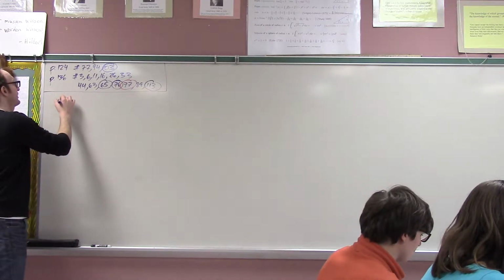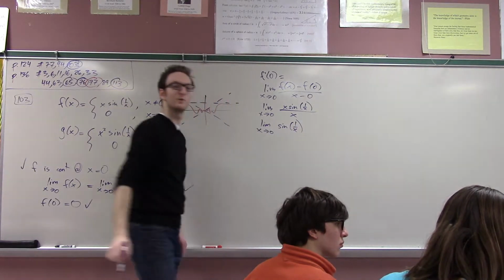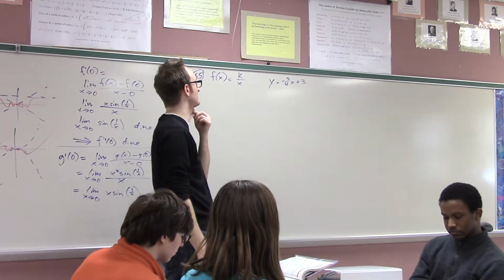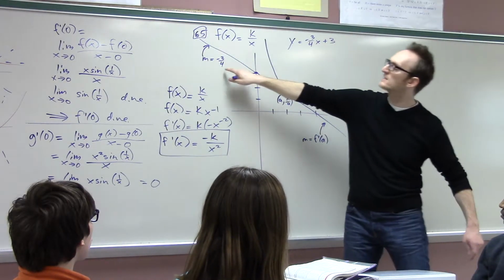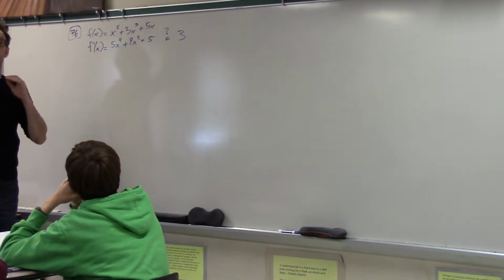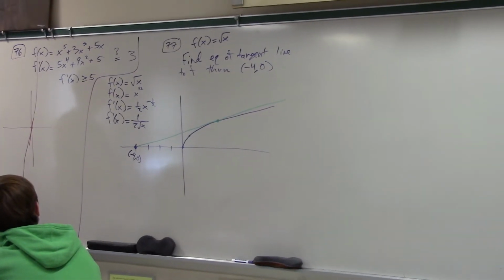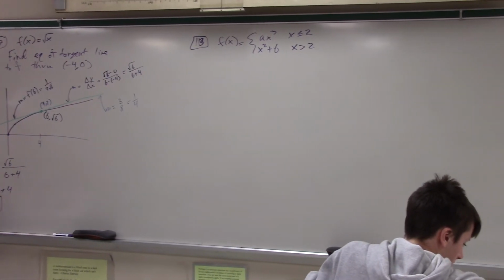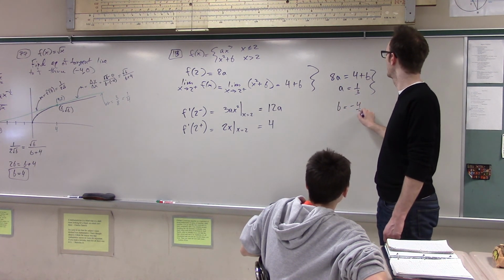Analysis 1A - Rose - Lecture #9 - Differentiating Sine - Part 1 of 2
Analysis 1A - Rose - Lecture #9 - Differentiating Sine - MBHS - 2/18/2015 - Part 1 of 2